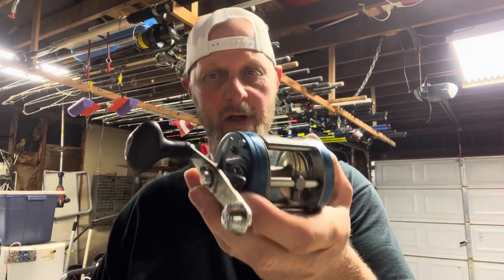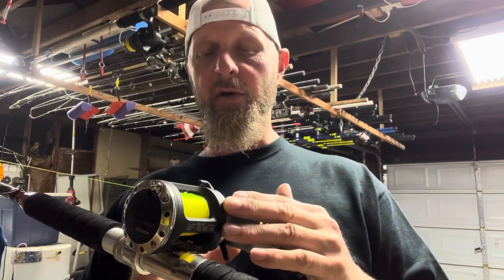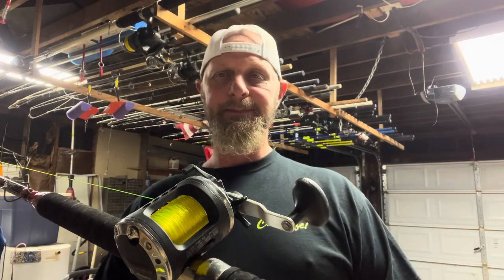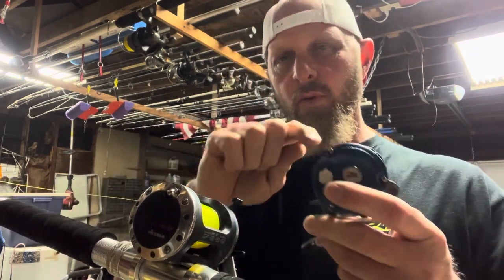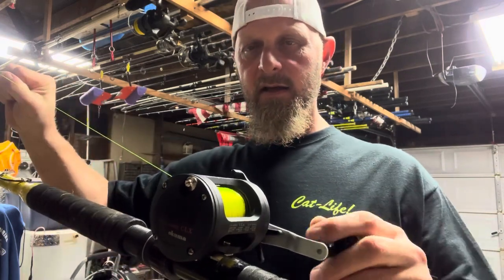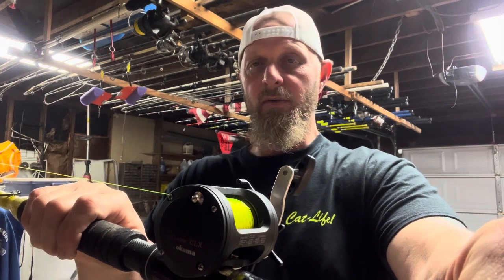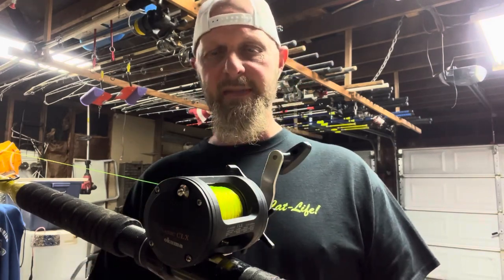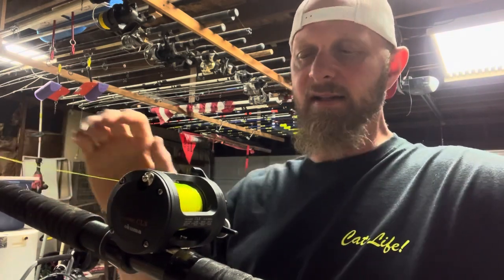Okuma reel reviews from Tackle Bandit